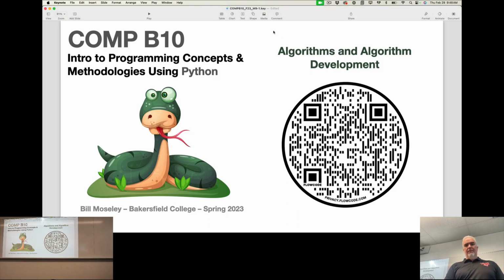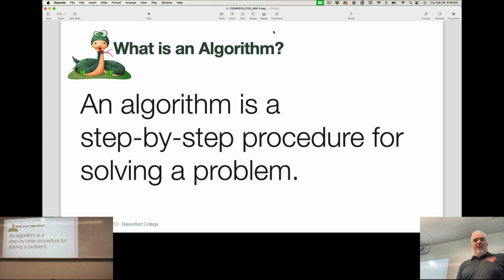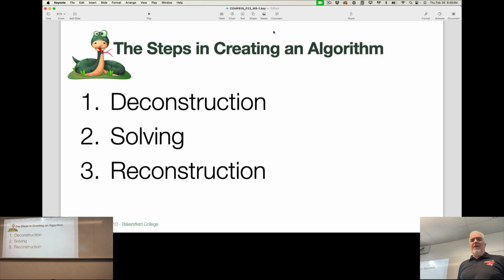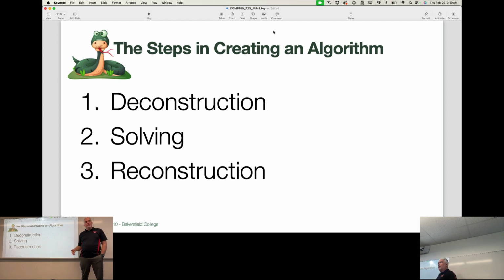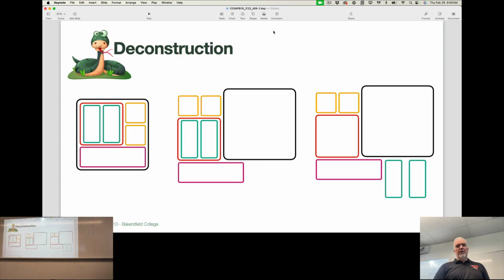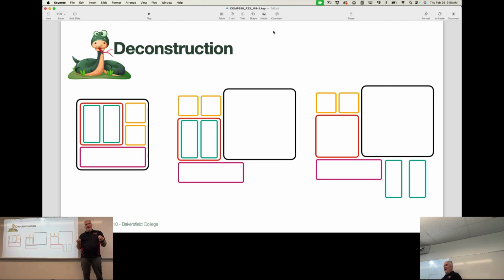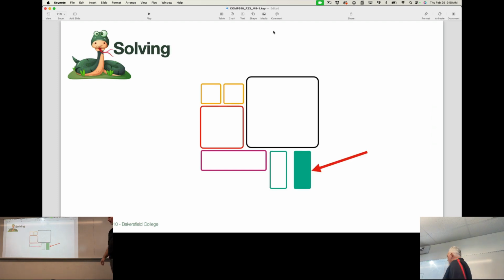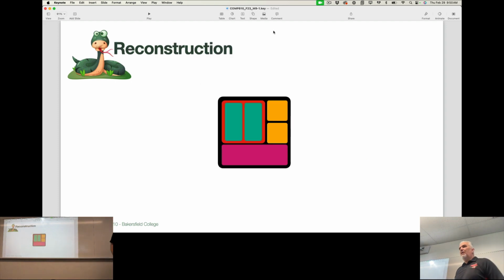Python - Module 9 - The Algorithmic Thinking Process (Spring 2024)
The steps of the algorithmic thinking process.